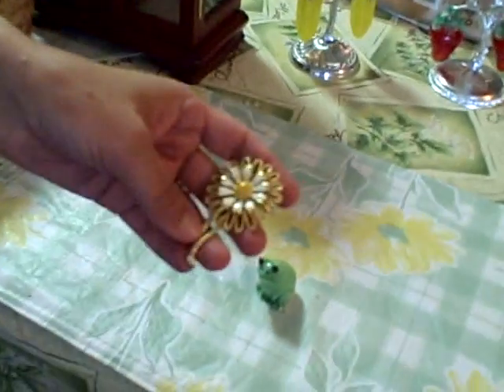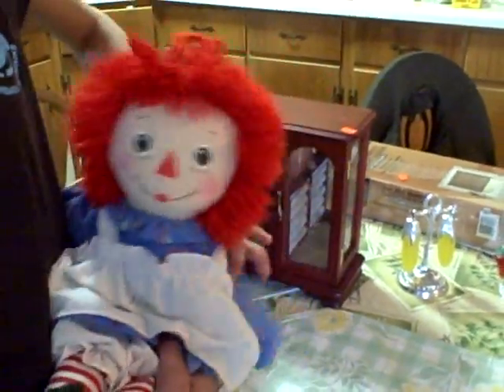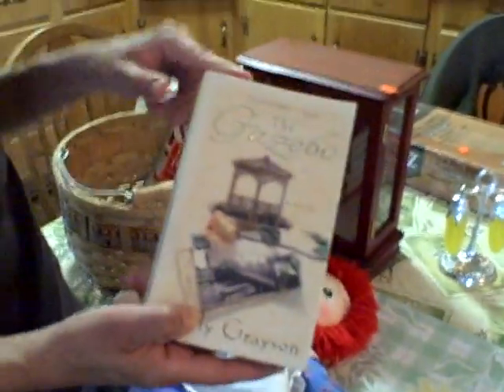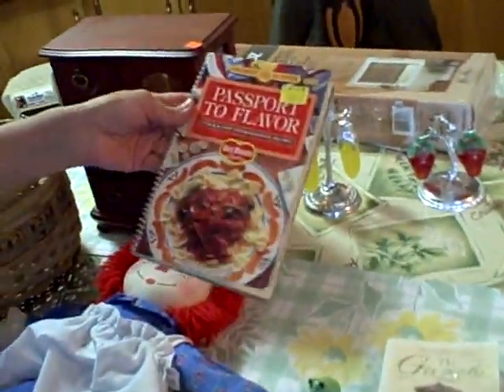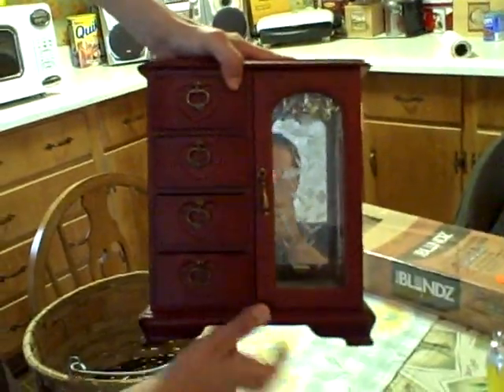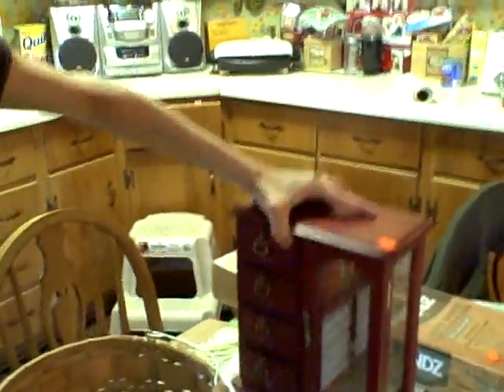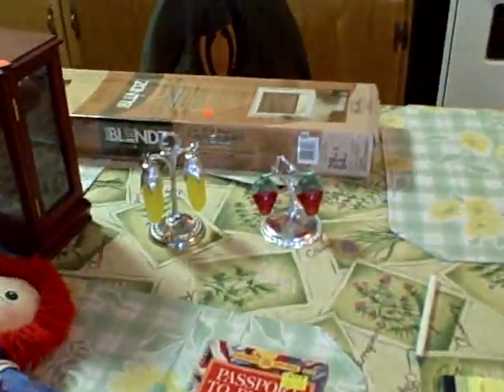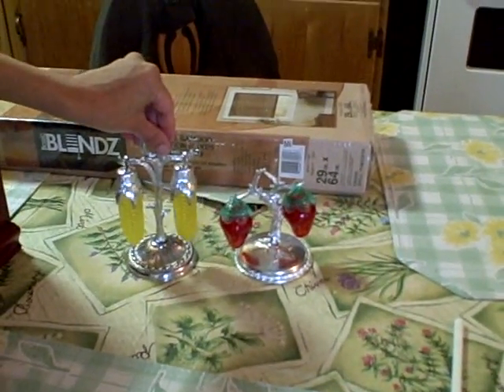Yard Sale Queen, Part 3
I love village-wide sales!